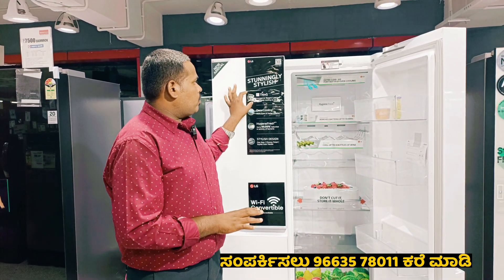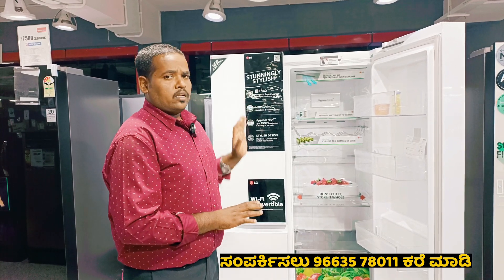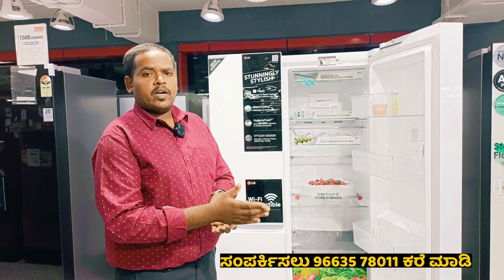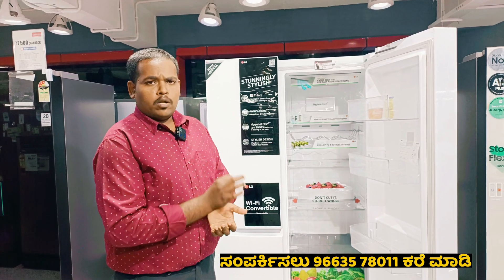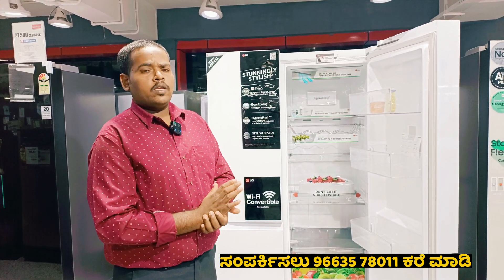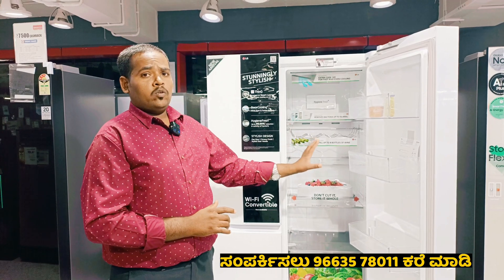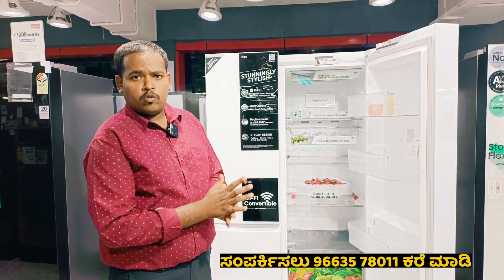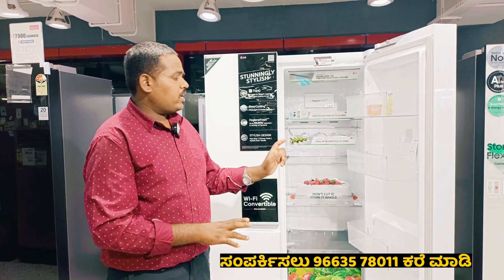lg sbs refrigerator demo in kannada /ಎಲ್‌ಜಿ ಸೈಡ್‌ ಬೈ ಸೈಡ್ ರೆಪ್ರಿಜರೇಟರ್ ಡೆಮೋ ಇನ್ ಕನ್ನಡ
Lg SBS 650 litre refrigerator demo & review in kannada
Model Name :-
GL- B257DLW3 (WHITE GLASS)

Similar models :-
GL- B257DBM3 (BLOCK GLASS)
GL - B257EES3 (EBONY SHEEN)
GL- B257EPZ3 (SHINY STEEL)